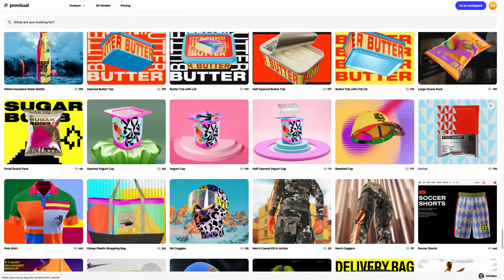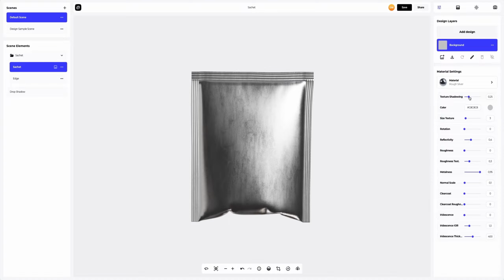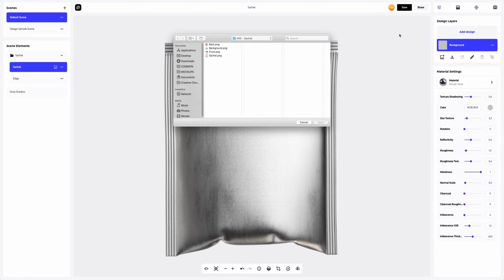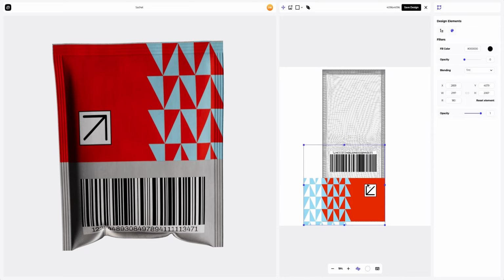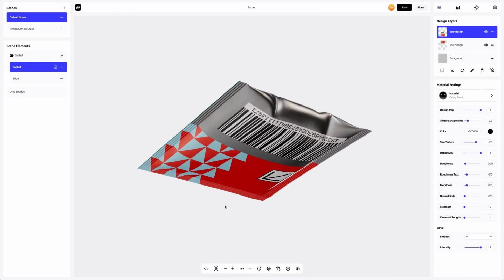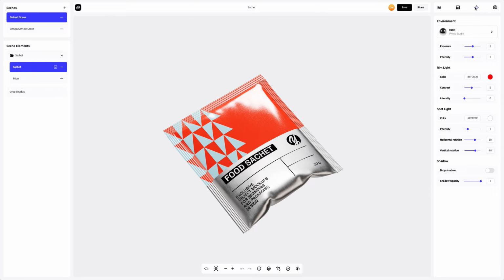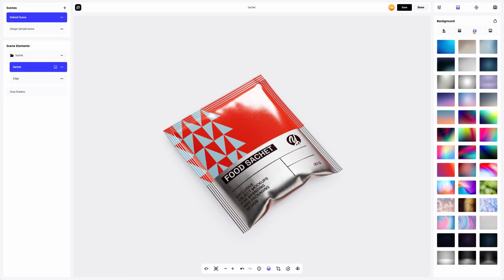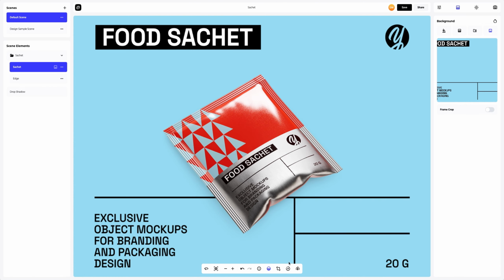Provisual Tutorial: How to Edit a Sachet 3D Mockup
⏰ Video Timestamps:

00:00 Intro
00:14 Choosing an object for our tutorial
00:37 Sachet description
00:56 How to change material
01:02 How to change color
01:48 Ways to add your design
02:23 Add design elements
02:57 Setting the design material
03:24 How to copy design material
03:55 Environment settings
04:23 Various types of backgrounds
04:49 Add your own image to the background
05:02 How to turn on moving lights
05:12 How to rotate the 3D model
05:24 Saving a project
05:30 How to share your project